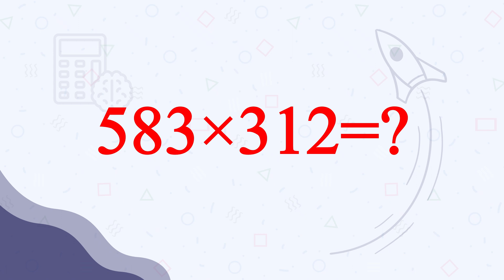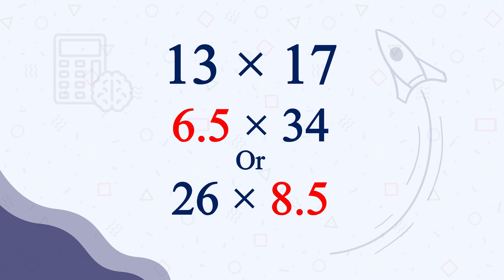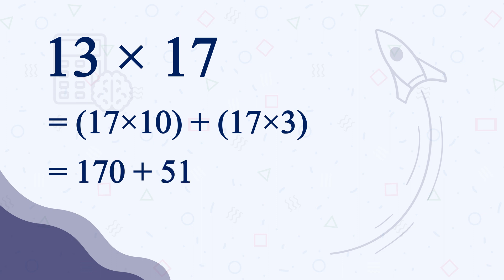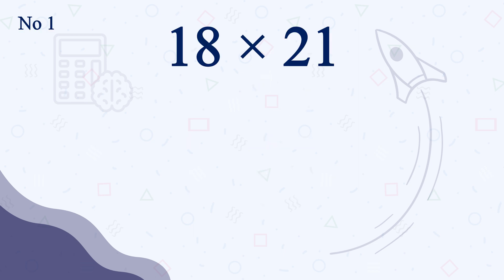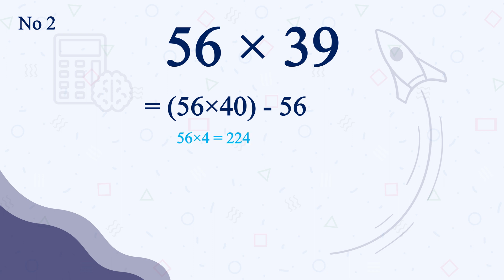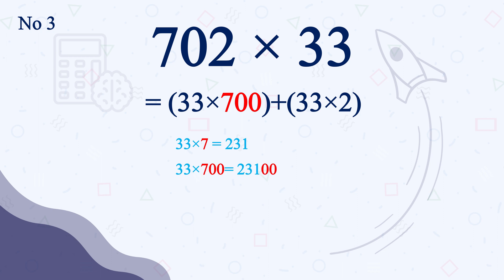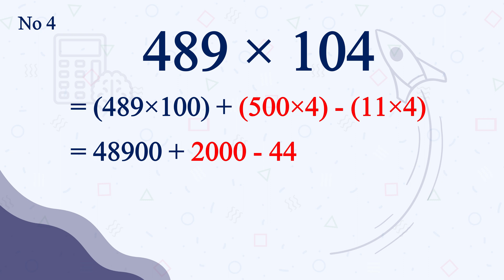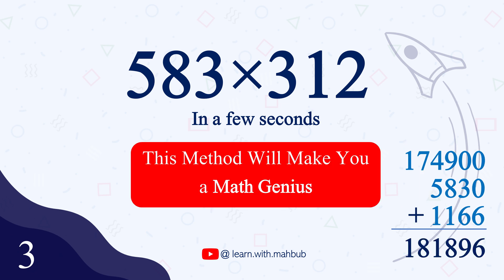This Trick Will Turn You Into A Math Genius | Mental Math 3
Hi Friends, welcomed back to the channel. As promised in the last video, today I will teach you “Split & Marge Method” for multiplying faster mentally. This is the third video of my Mental Math Series “Lightning-Fast Mental Math Calculation”.

Timestamps:
00:00 Introduction
00:54 Basics of the tricks
02:32 Example List
03:04 Math No 1
03:58 Math No 2
04:24 Math No 3
05:17 QUIZ TIME
05:35 Math No 4
06:10 Math No 5